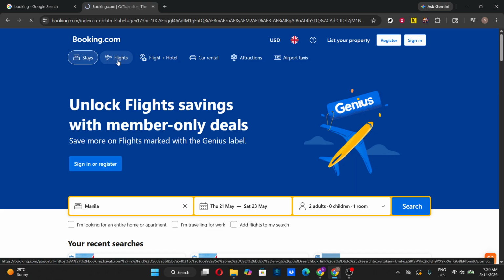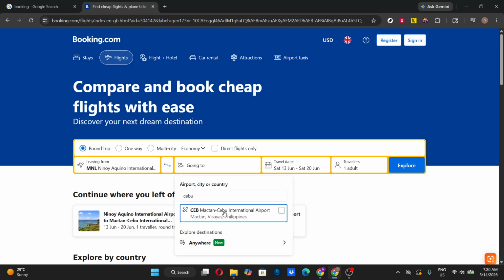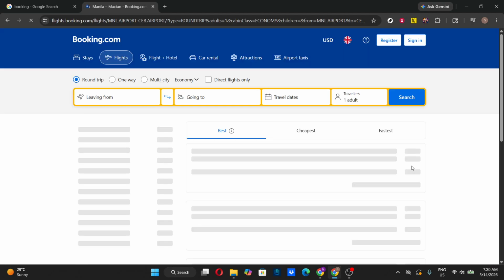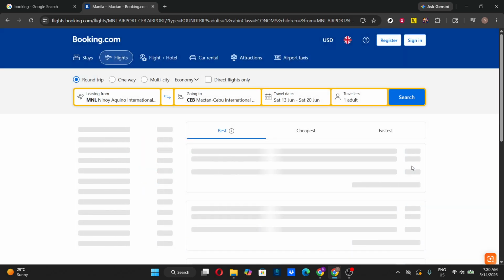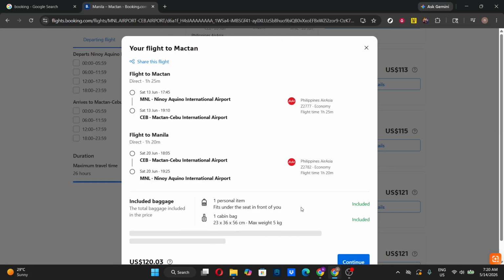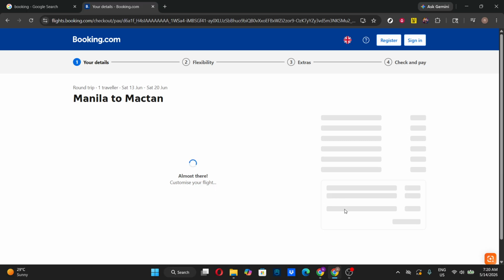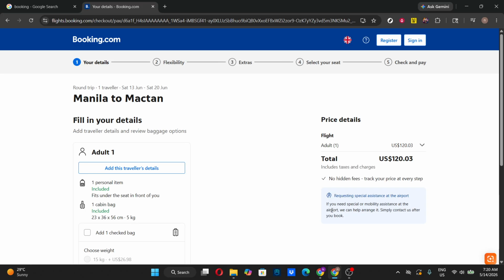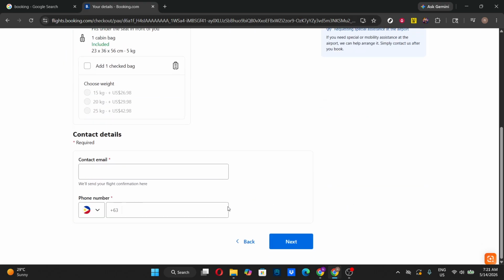How To Book Local Flight In Booking com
Want to book domestic or local flights using Booking.com? In this video, I’ll show you how to find local airfare deals and complete your booking step-by-step.

💡 What You’ll Learn in This Video:

How to search domestic flights on Booking.com
Tips for comparing ticket prices
How to book local airfare online
Ways to save money on domestic travel

✅ Perfect for local travelers and vacation planners.